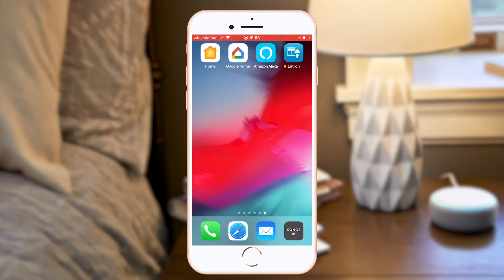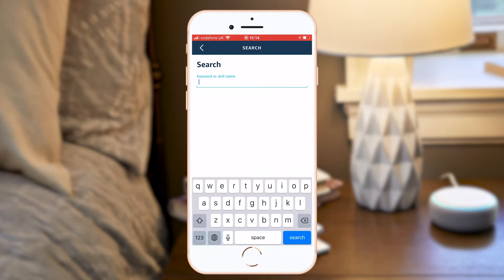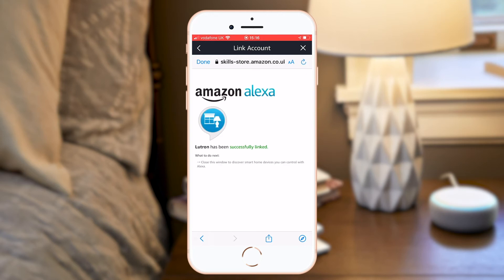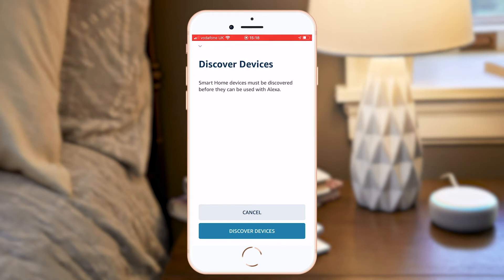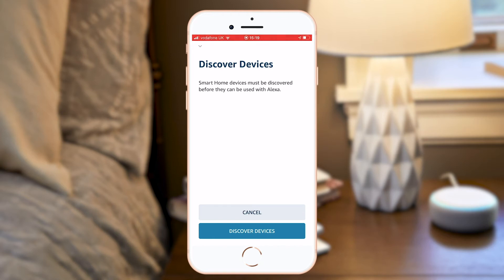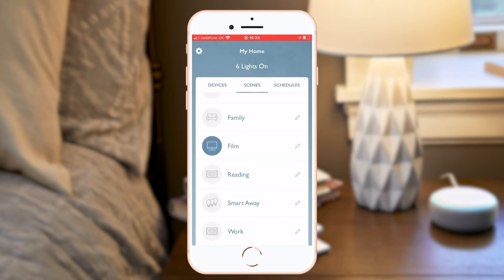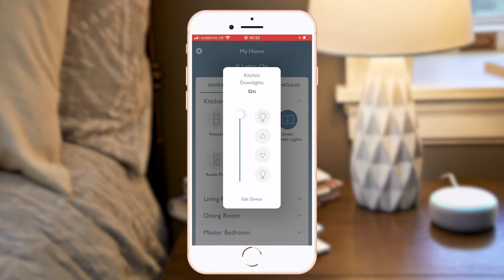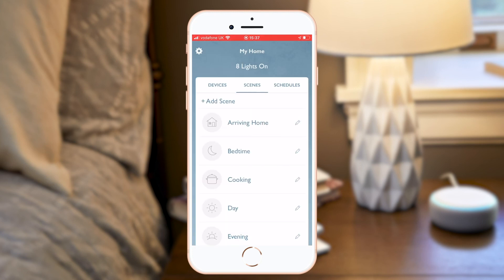RA2 Select - Setting Up Amazon Alexa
A quick guide to setting up Amazon Alexa control of your RA2 Select system.